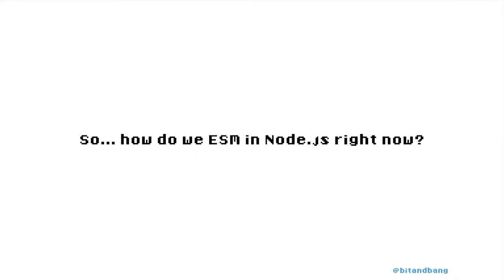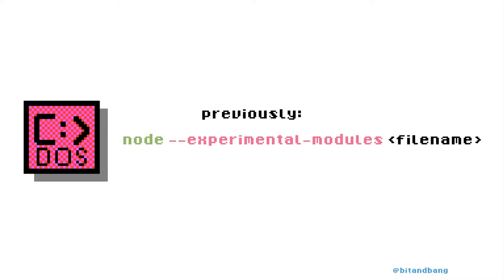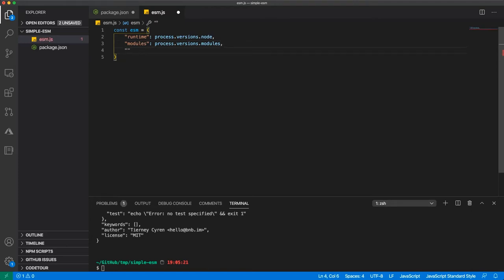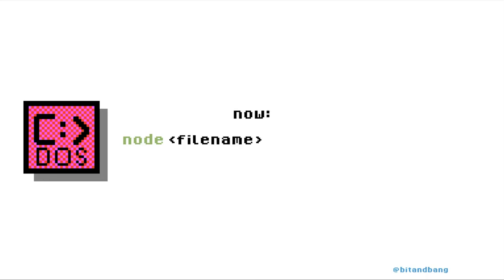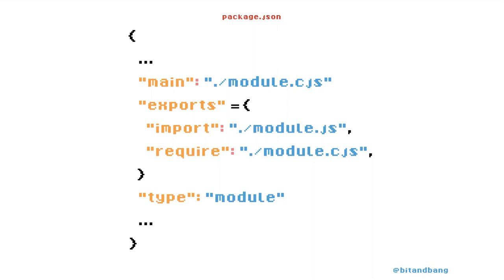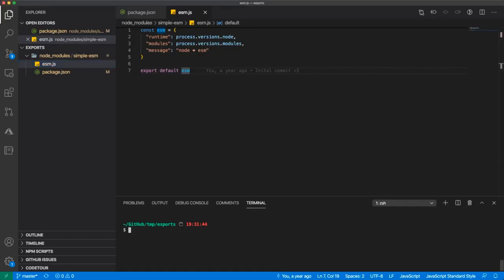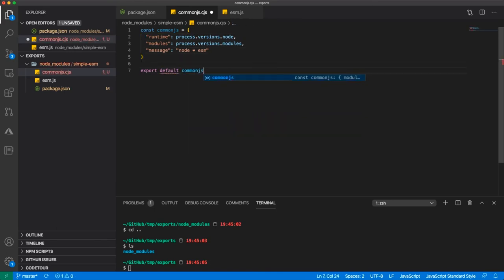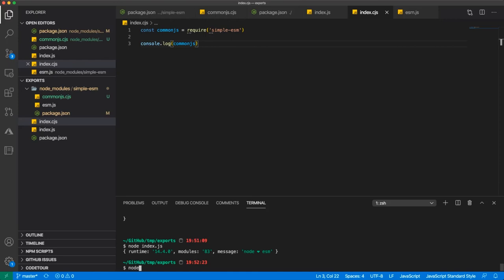Import { modules } as esm from “nodejs” - Tierney Cyren, Microsoft